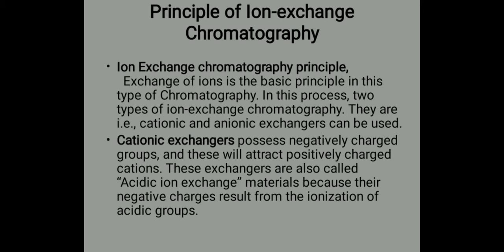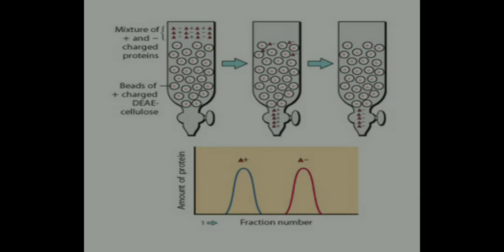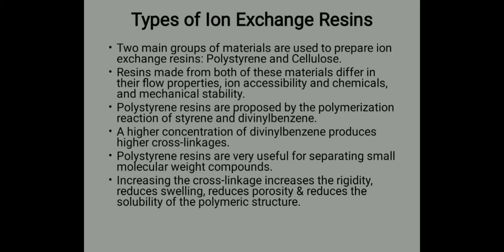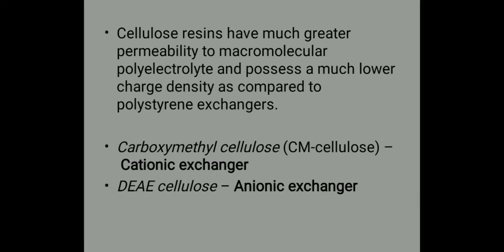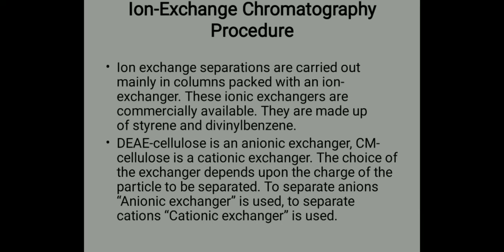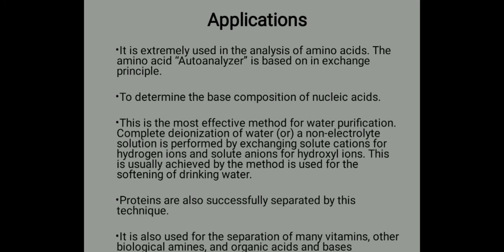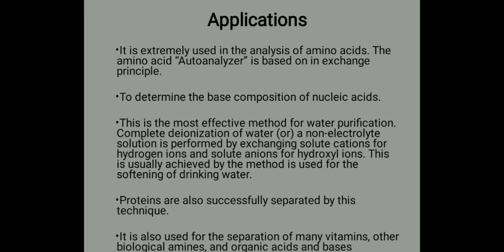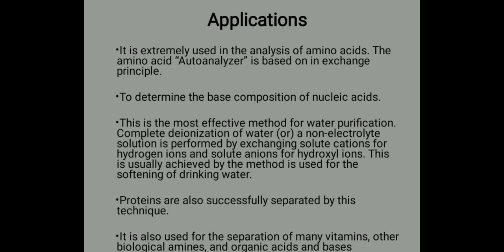Ion exchange Chromatography|Analytical biochemistry|B.Sc MLS 3 SEM